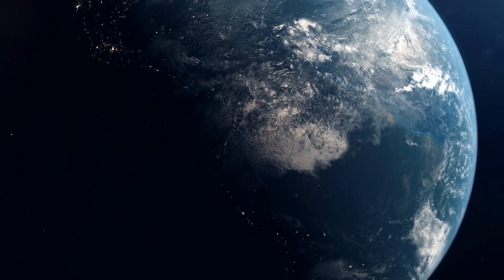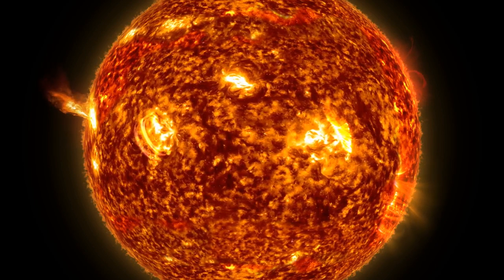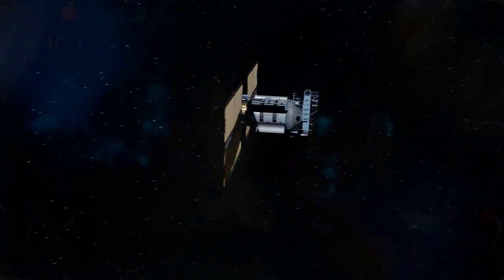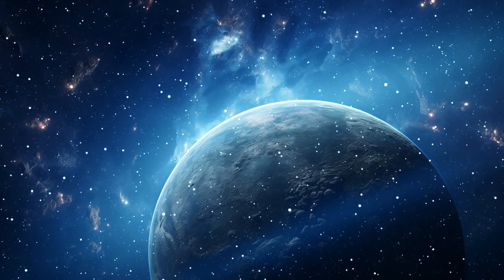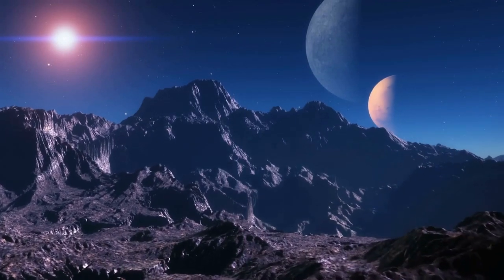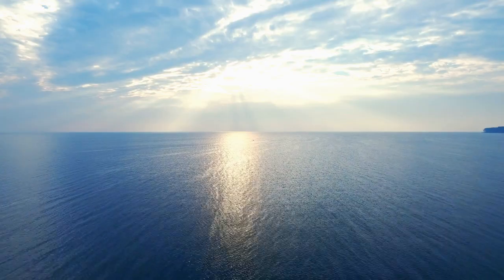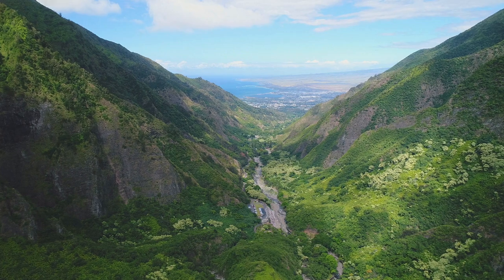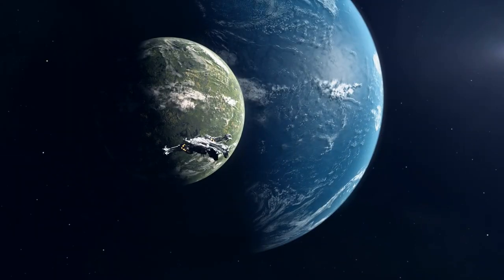I Found the 4 BEST Exoplanets for LIFE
Could Earth really be the best place for life? Astronomers have recently discovered Earth-like exoplanets that might be even better for life than our own planet! From potential super-Earths to entire solar systems filled with habitable worlds, these planets could be the future home for humanity. But could alien life already exist on them? Let’s explore the most promising habitable exoplanets ever discovered! 🌌

🔭 Planets Featured in This Video:
🌍 Kepler-452b – Earth’s bigger, older twin?
🪐 Trappist-1 System – A solar system filled with Earth-sized planets!
🌊 Kepler-22b – A possible water world with an endless ocean!
🔥 KOI 5715.01 – A super-Earth with an ideal climate for life!

🚀 Could humans one day live on these exoplanets? Or is Earth truly one of a kind? Let me know which planet you’d choose in the comments!

💬 Join the Discussion:
Which of these planets do you think could actually support life?

00:00 Intro
00:42 Super Habitable World
02:34 Trappist 1 System
04:57 Earth 2.0
07:13 Water World
07:55 Outro